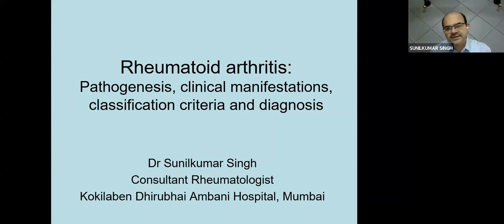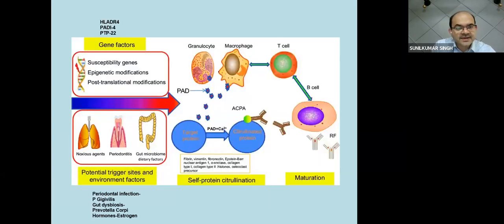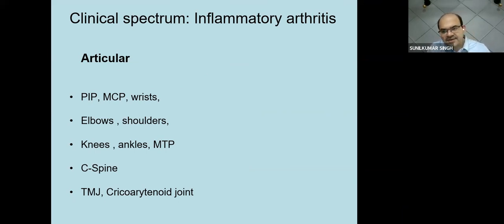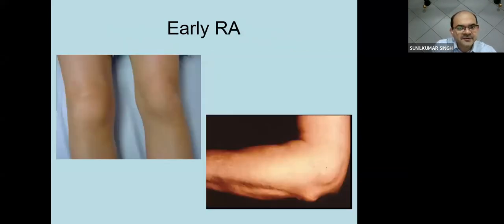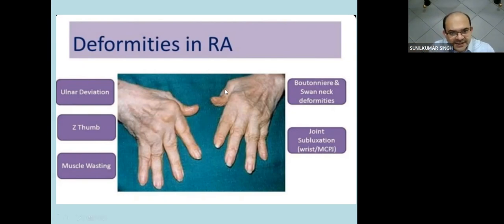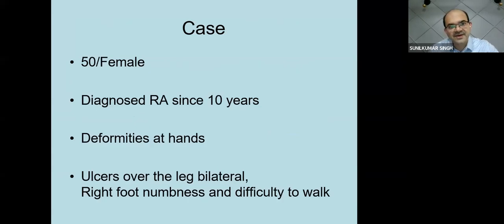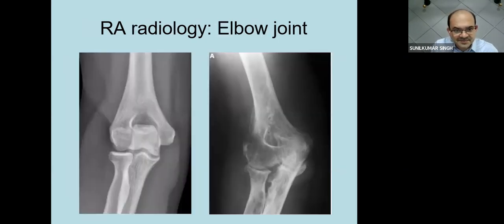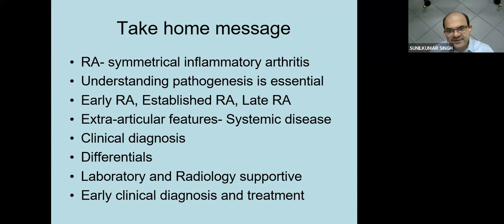MRA Meet : Dr Sunilkumar Singh